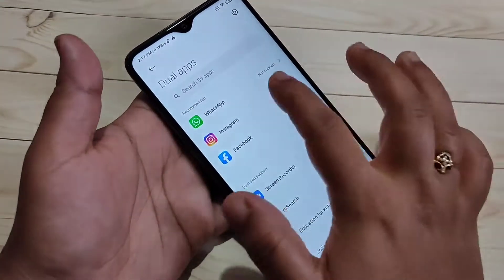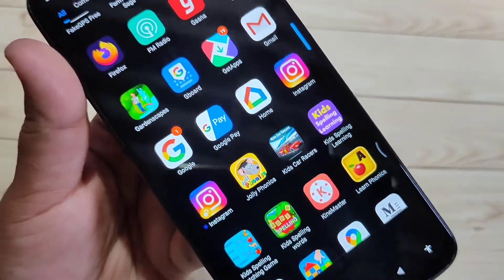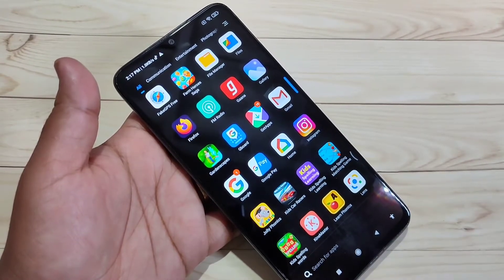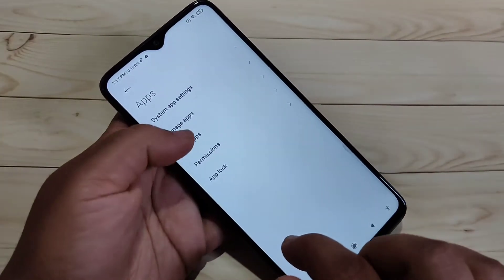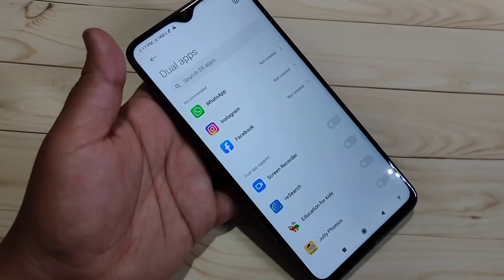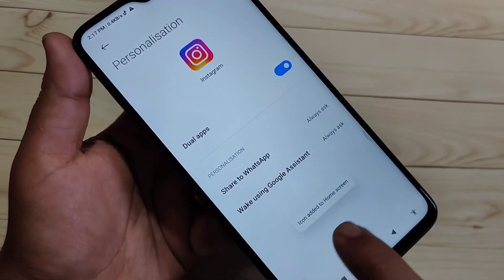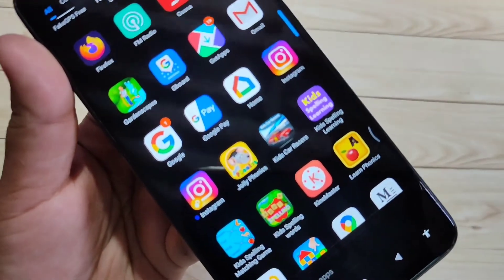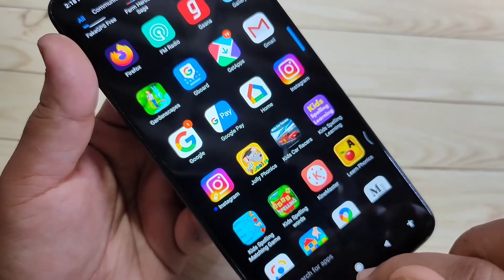Redmi 9 Power | How To Create Dual Instagram App in Redmi 9 Power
Hi friends this video shows you that " How to create dual Instagram app in Redmi 9 power "